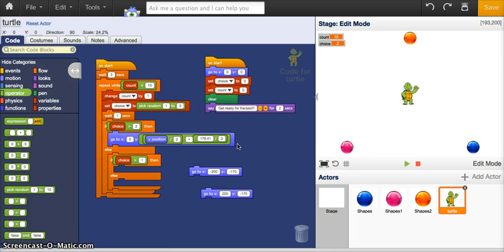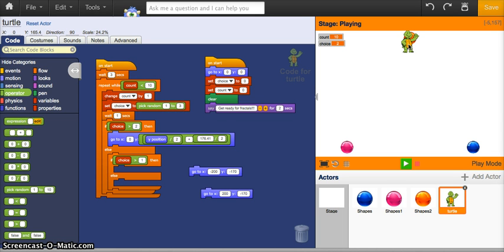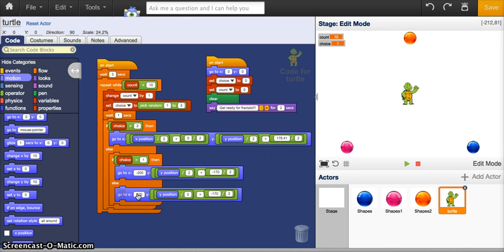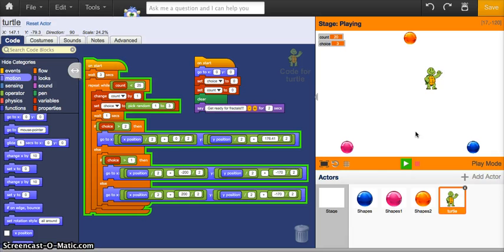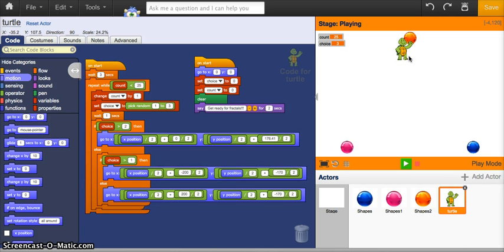Advanced moving actor part 2